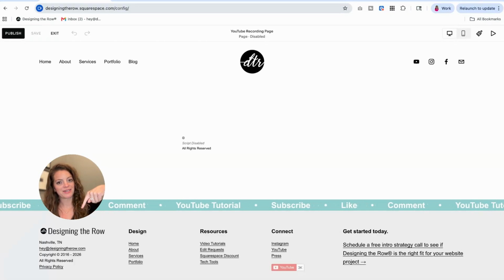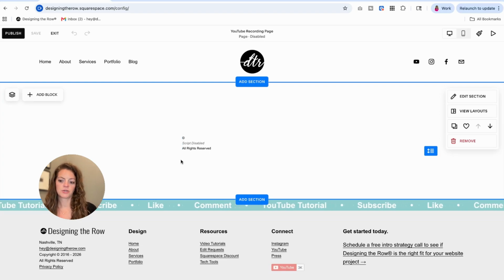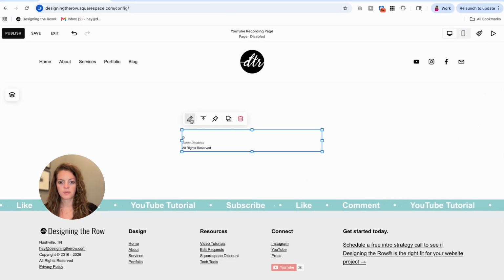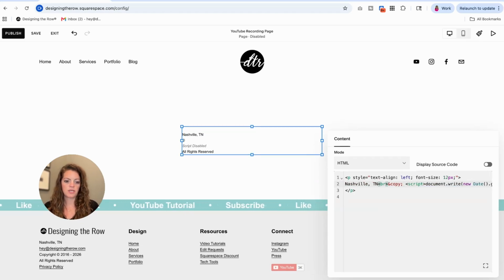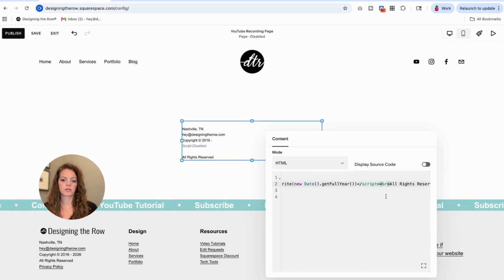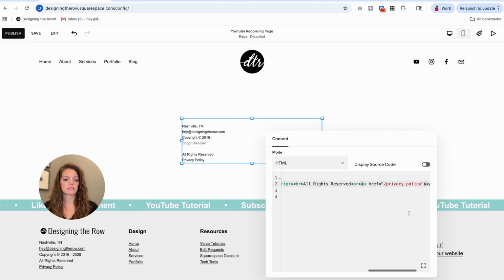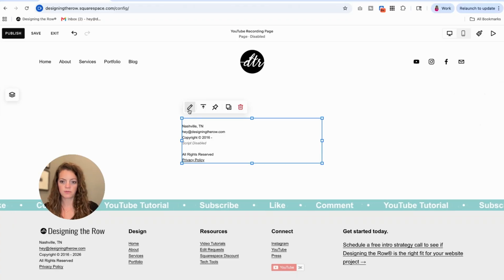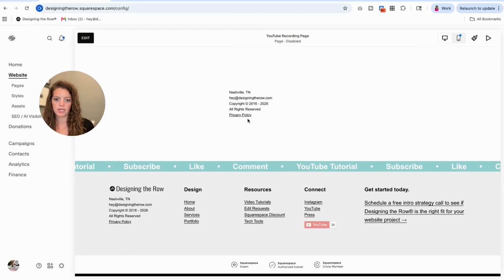Automate Website Footer Copyright Year (Squarespace Tutorial)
If you want to not have to worry about updating your copyright year every January 1st, you’ve come to the right place. With a simple section of code, I’ll show you how to put together an automation that will keep your website copyright information up to date and always available on your site.

Now the to-do item of updating your website footer copyright year will never have to come up again.

If you want help applying this strategy to your own Squarespace website, you can view my Squarespace website design services here:

💻 About Designing the Row
Designing the Row designs custom Squarespace websites with a focus on website marketing, SEO clarity, and long-term growth. Founder Katherine Forbes is a Squarespace Expert and Squarespace Authorized Trainer who helps business owners use Squarespace and Google together to build websites that work.